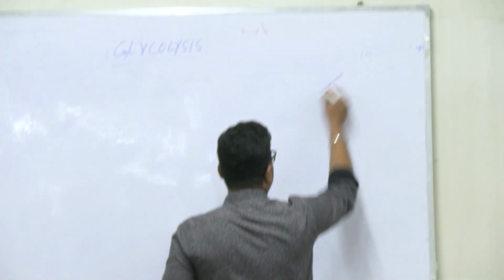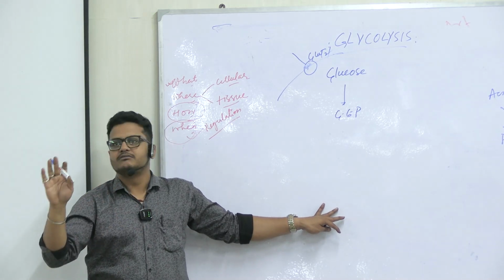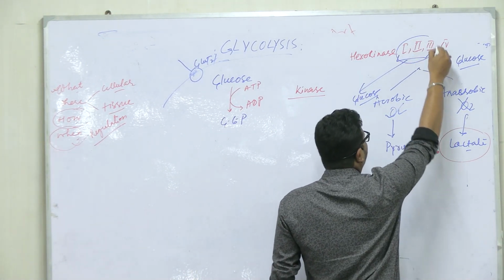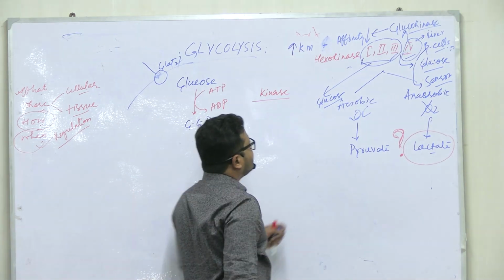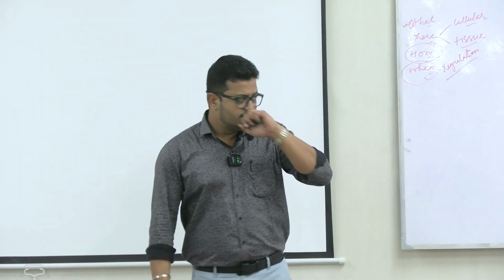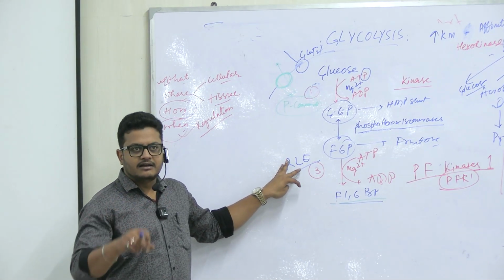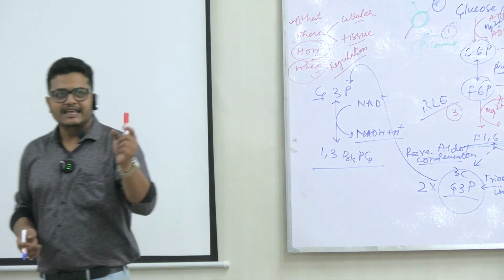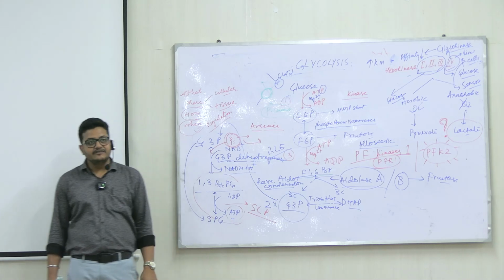Lecture On Glycolysis Explained in Detail: A Deep Dive with Dr. Bhattacharya | Biochemistry I MBBS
Join Dr. Sandip Bhattacharya for a comprehensive and engaging biochemistry lecture on glycolysis. This in-depth session covers the intricacies of this essential metabolic pathway, from basic definitions and enzymatic reactions to clinical significance and real-world applications.

What you'll learn:

    Fundamentals of Glycolysis: A clear and concise definition of glycolysis, its purpose, and its role in cellular energy production.
    Step-by-Step Breakdown: Detailed explanation of each enzymatic reaction in the glycolytic pathway, including enzyme names, substrates, products, and cofactors.
    Enzyme Classification and Mechanisms: Review of enzyme classes involved in glycolysis (kinases, isomerases, dehydrogenases, etc.) and their mechanisms of action.
    Regulation of Glycolysis: Discussion of key regulatory enzymes and allosteric regulation, focusing on the rate-limiting step and its importance.
    Clinical Significance: Exploration of the clinical relevance of glycolysis, including examples like arsenic poisoning and its impact on red blood cells.
    Energetics of Glycolysis: Analysis of ATP production and consumption during glycolysis, highlighting substrate-level phosphorylation.
    Compartmentalization of Enzymes: Explanation of why glycolysis occurs in the cytoplasm and the concept of enzyme compartmentalization.
    Real-World Applications: Discussion of how glycolysis relates to everyday life, such as the body's response to different food intake levels.

Who should watch:

    Medical students
    Biochemistry students
    Healthcare professionals
    Anyone interested in learning about metabolism and cellular energy production

Why this title and description will improve reach:

    Keywords: The title and description are packed with relevant keywords that students and professionals often search for on YouTube and Google.
    Comprehensive Overview: It clearly outlines the depth and breadth of topics covered in the lecture, attracting viewers seeking detailed information.
    Engaging Language: Phrases like "deep dive" and "intriguing session" make the lecture sound more appealing and interesting.
    Structure and Formatting: The use of headings, bullet points, and bold text makes the description easy to read and scan.
    Hashtags: Includes relevant hashtags to increase visibility and searchability on social media.
    Target Audience: Clearly defines who will benefit most from watching the lecture, attracting the right viewers.